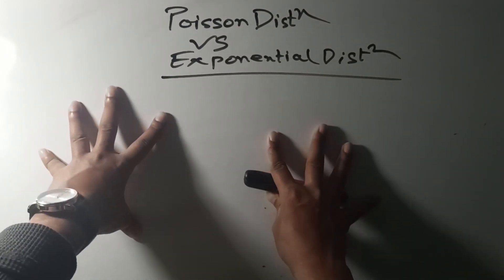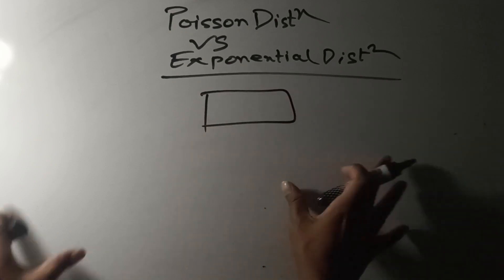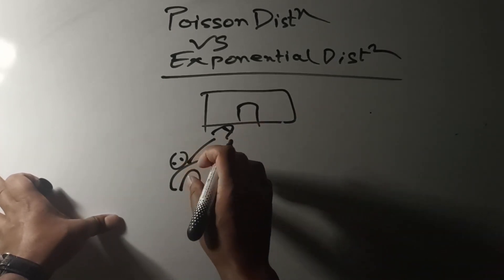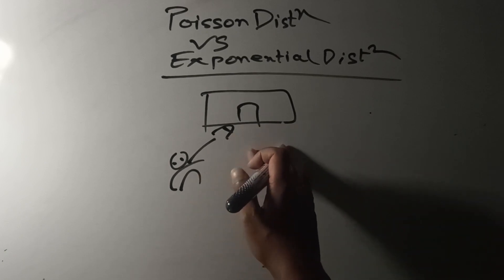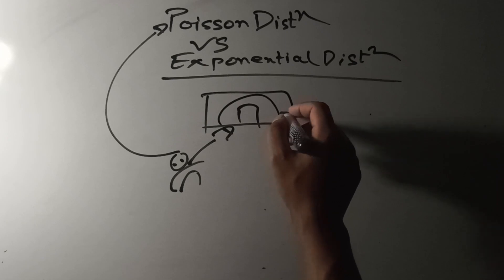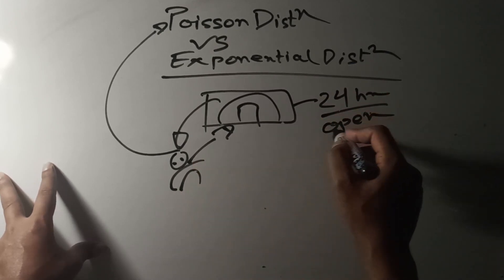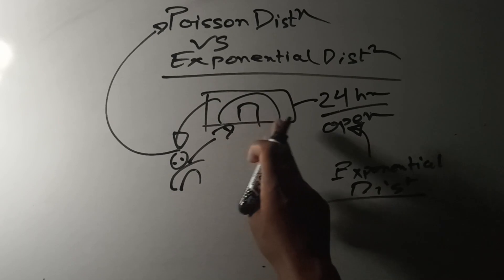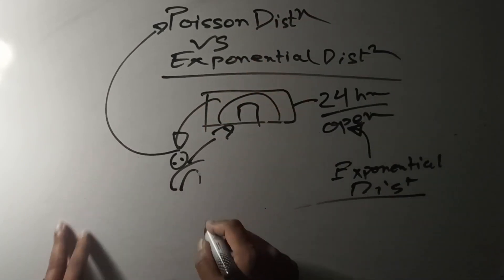Exploring the Difference Between Poisson and Exponential Distributions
In this video, we delve into the fascinating world of probability theory to explore the difference between two fundamental concepts: the Poisson distribution and the Exponential distribution. Using a simple example scenario of a café and its customer arrivals, we'll break down each distribution's characteristics and applications.

First, we'll introduce the Poisson distribution, which helps us model the number of events occurring within a fixed interval of time or space, given a known average rate of occurrence. We'll illustrate how this distribution can be used to predict the probability of observing a specific number of events within a given timeframe.

Next, we'll explore the Exponential distribution, which focuses on the timing between consecutive events occurring independently at a constant average rate. We'll demonstrate how this distribution models the time between individual events, using the example of the time between customer arrivals at our café.

Through clear explanations and visual representations, we'll compare and contrast the Poisson and Exponential distributions, highlighting their respective roles in various fields such as queuing theory, reliability analysis, and telecommunications.

By the end of this video, you'll have a solid understanding of the differences between the Poisson and Exponential distributions, empowering you to apply these concepts in real-world scenarios and further your knowledge of probability and statistics.